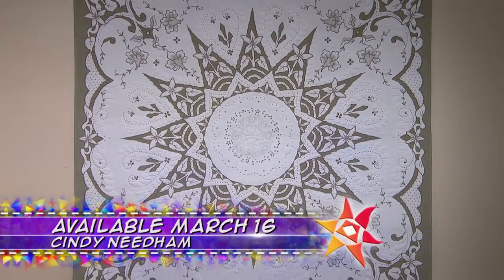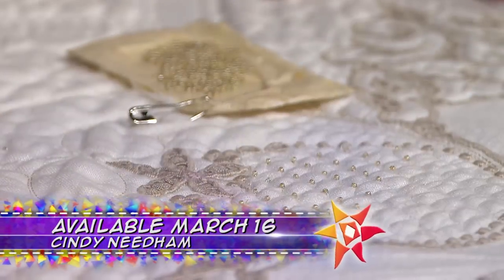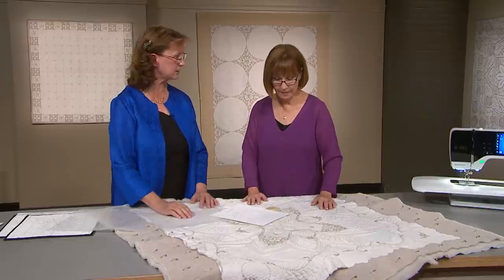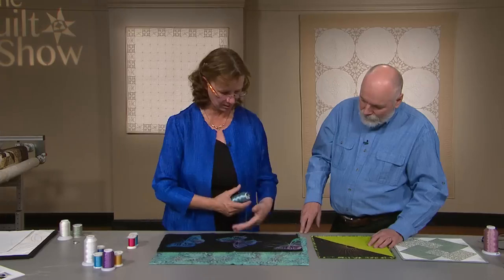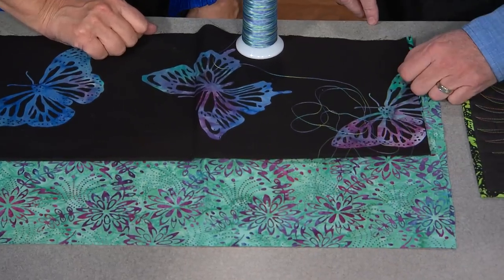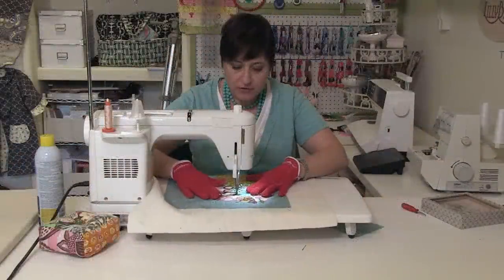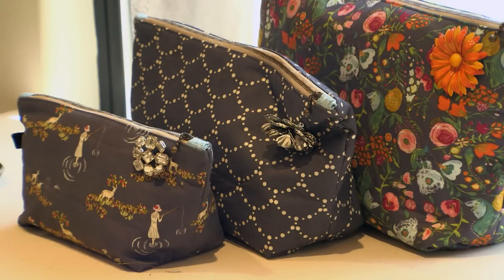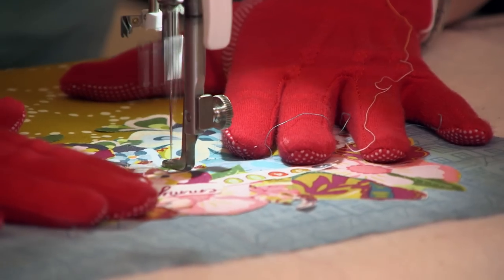The Quilt Show: Trailer 1606 - Cindy Needham / Bari Ackerman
It’s amazing what happens over the course of 1400 or so TQS episodes! Designer and Teacher Cindy Needham was a guest on Episode 202 and she returns to show us how her work has developed. She reviews her past quilts, which incorporate and highlight the handwork of antique linens, and then she shares her most recent projects. She also creates stencils, and demonstrates how they can help you fill whatever design space you need. She offers tips for turning simple quilting designs into stunning works of art. Lastly, Cindy gives expert advice on selecting threads to match antique linens. Traveling to warmer climes, TQS visits with whimsical quilter Bari Ackerman, in her Scottsdale AZ studio. Bari is a fabric designer, author and designer of home décor wall stencils. She will demonstrate her creation of fabric collages.